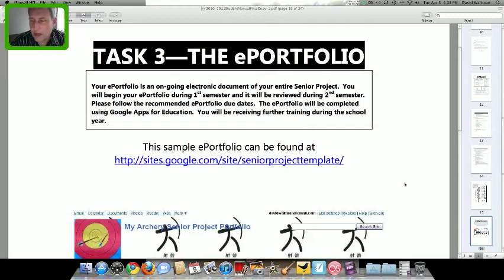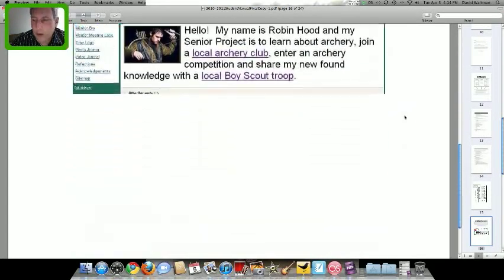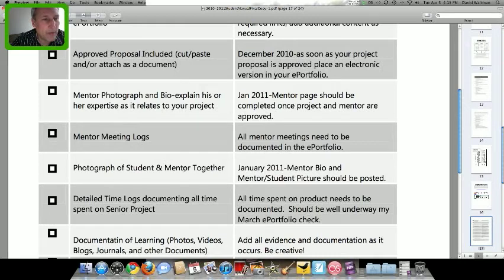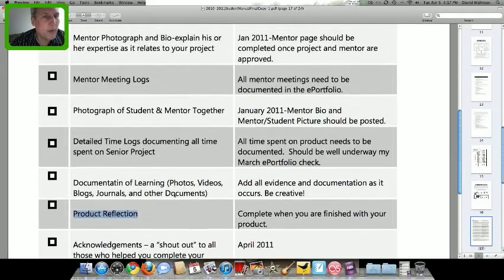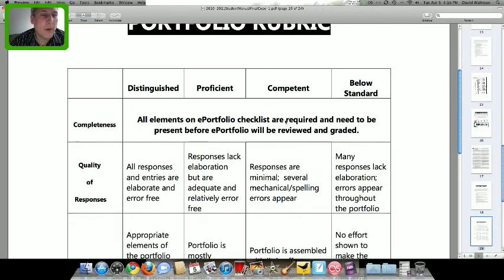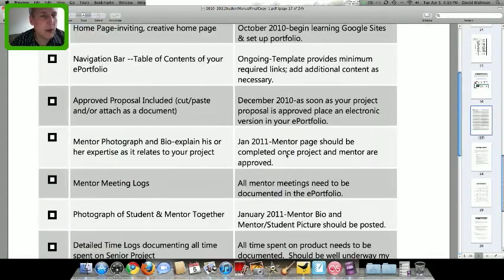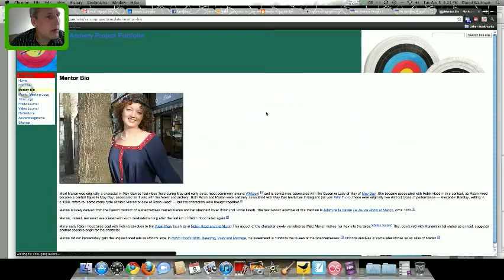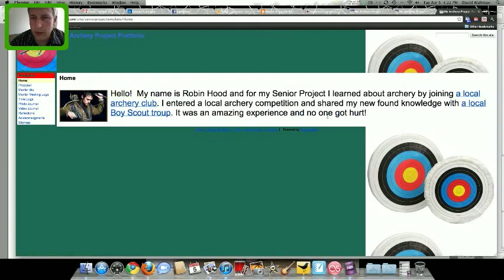Grading ePortfolio's Part 1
Advisory Board Instructions